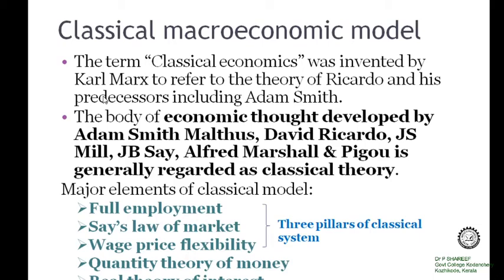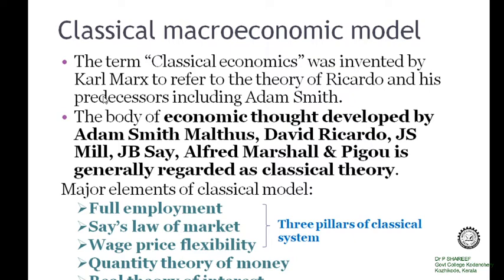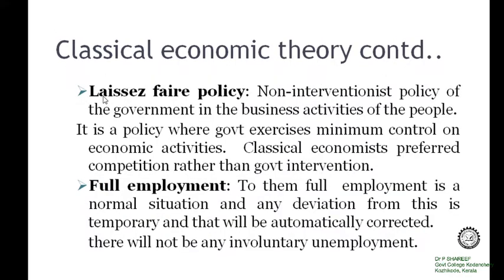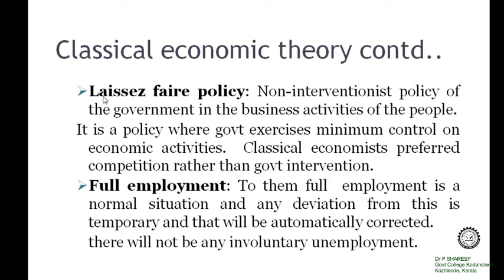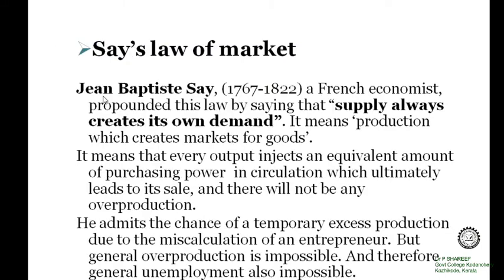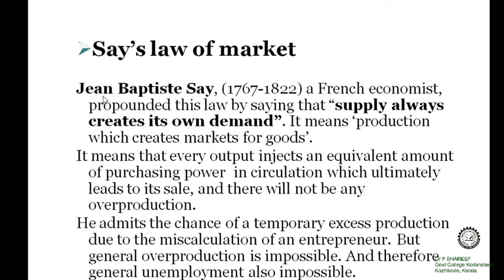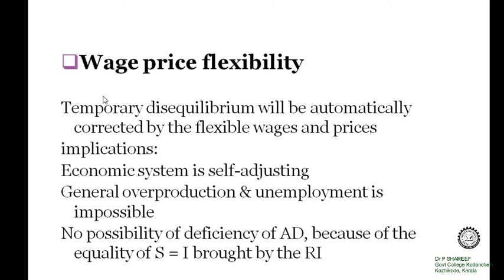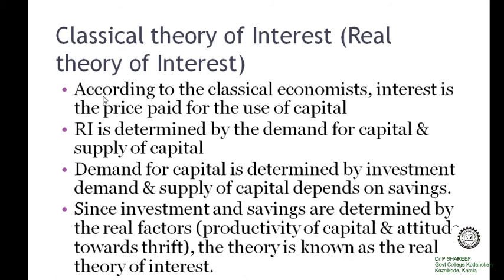Classical Macroeconomic Model